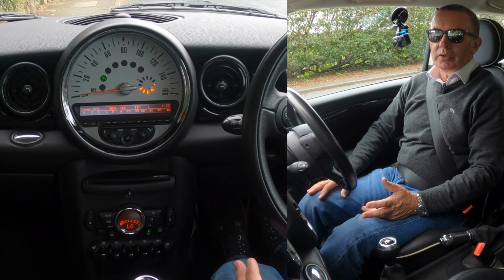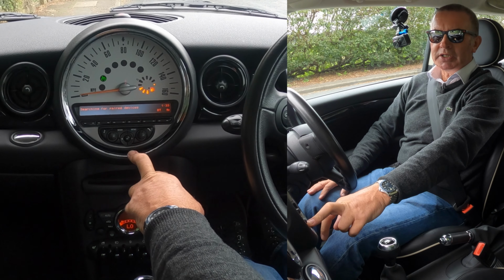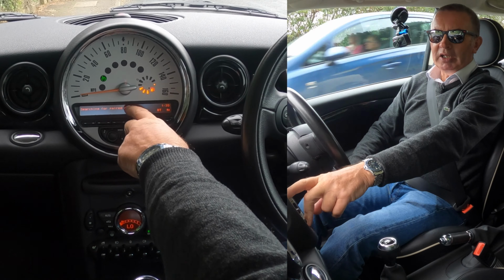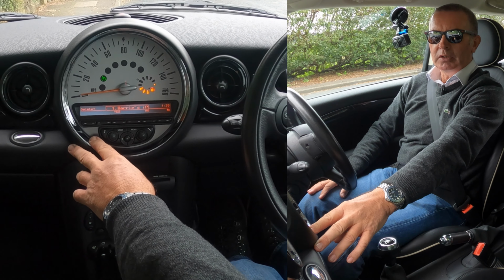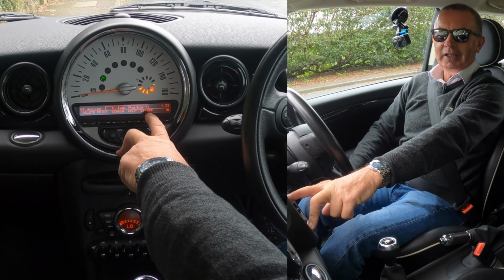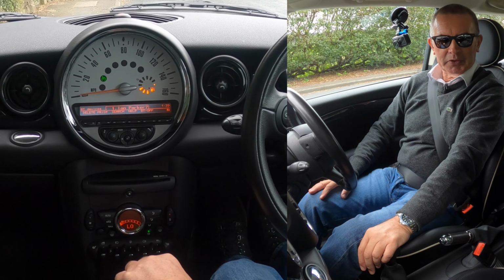How to delete a Mobile from the Bluetooth Audio System In A 2010 MINI Cooper S